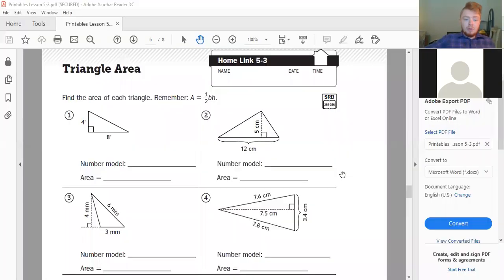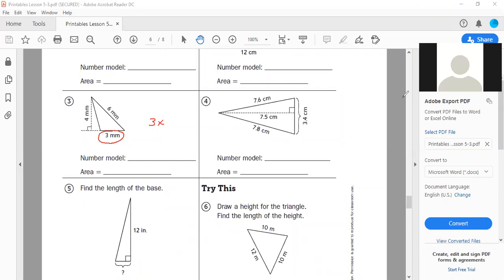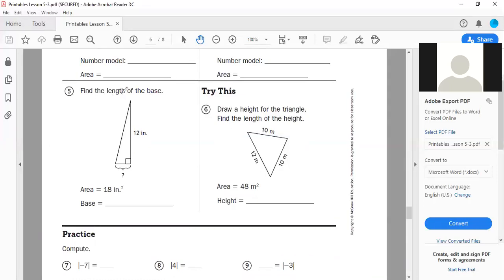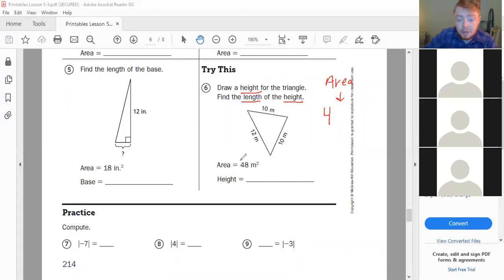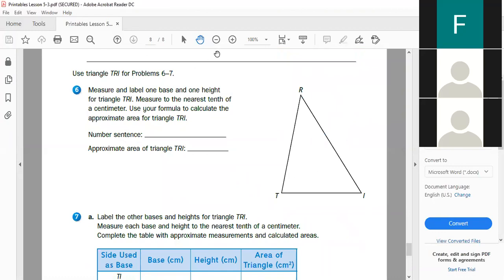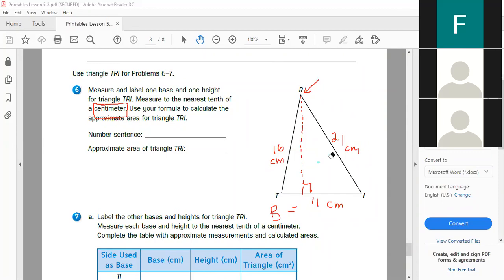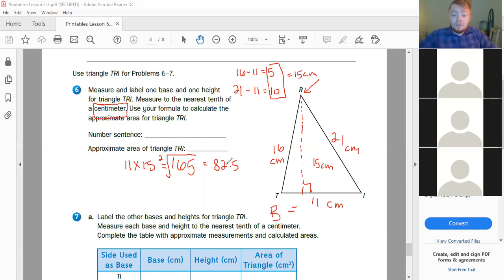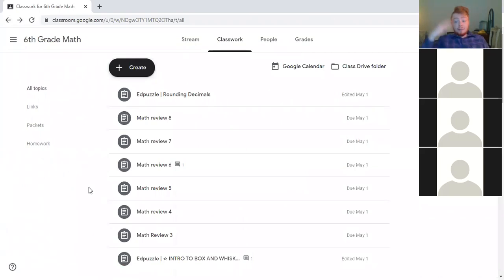6th Math for May 11th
Area review for triangles